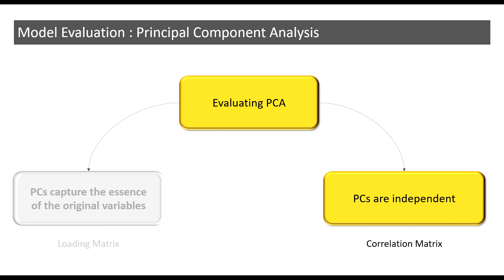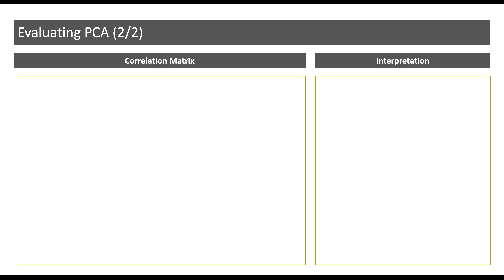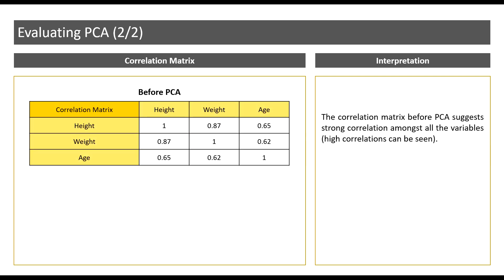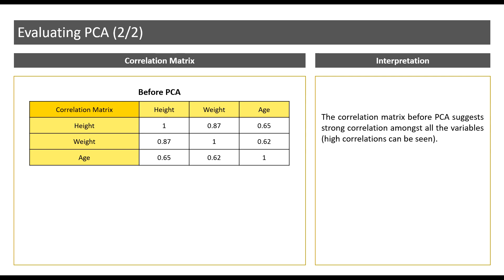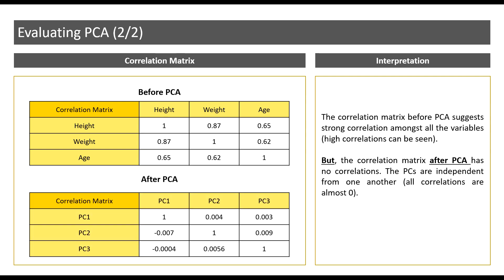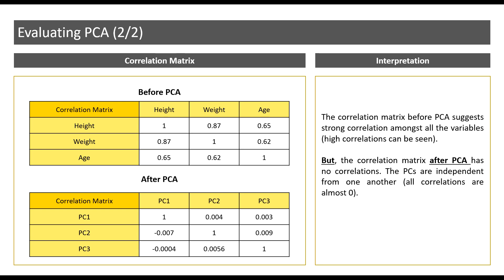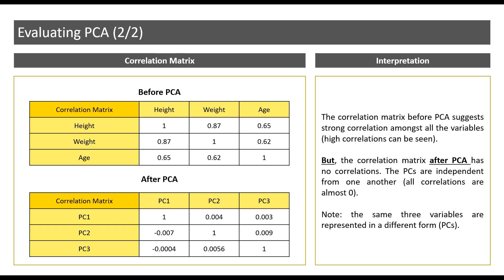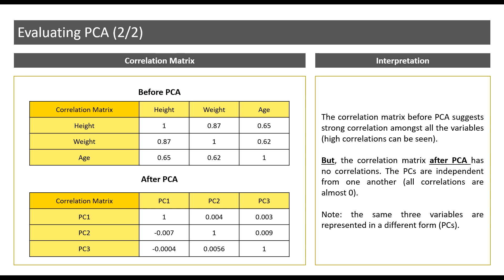Evaluating Principal Component Analysis (PCA) - Part 2